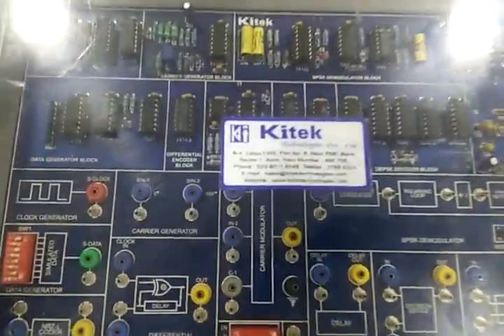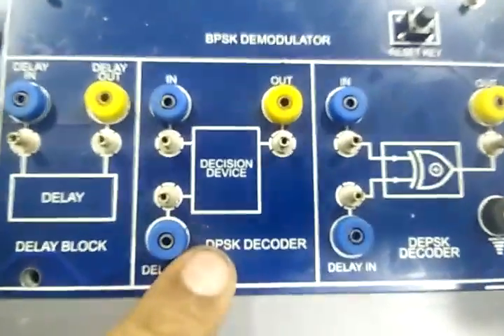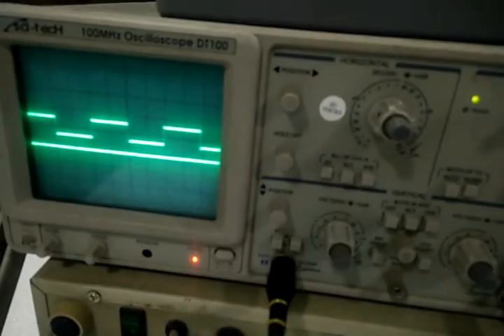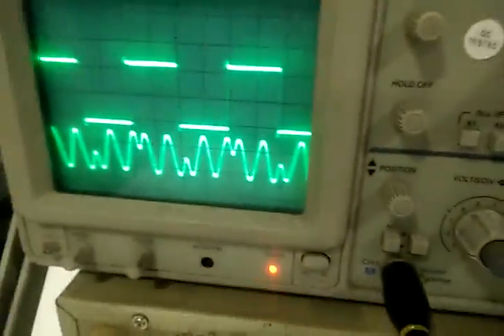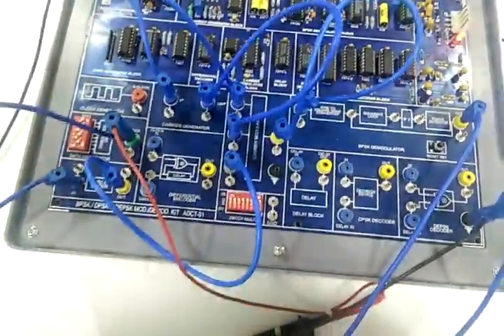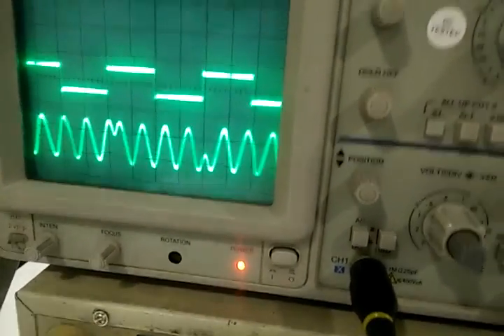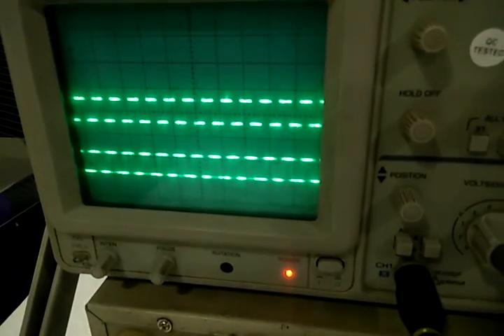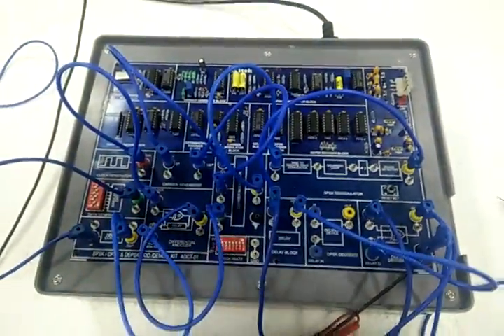BPSK / DPSK & DEPSK MOD./DEMOD. TRAINER (ADCT-01) KITEK